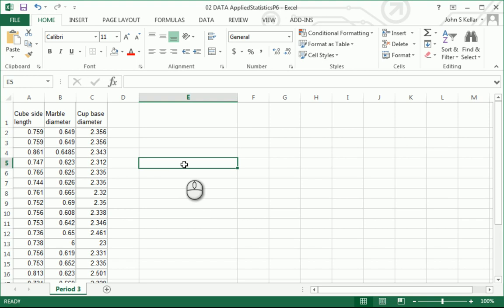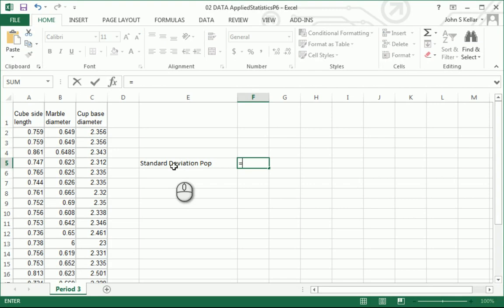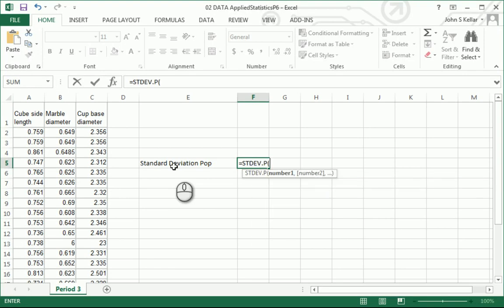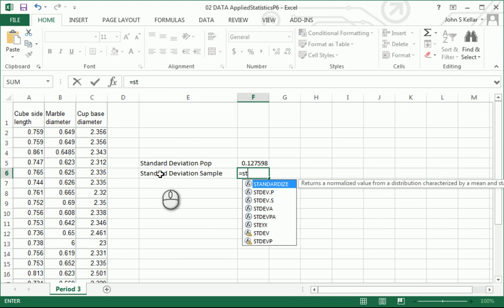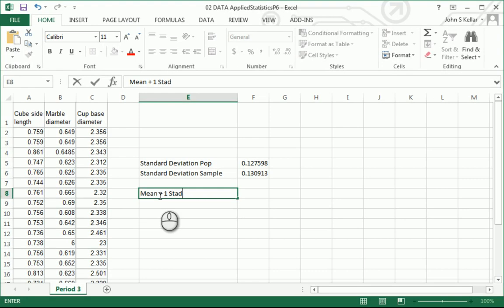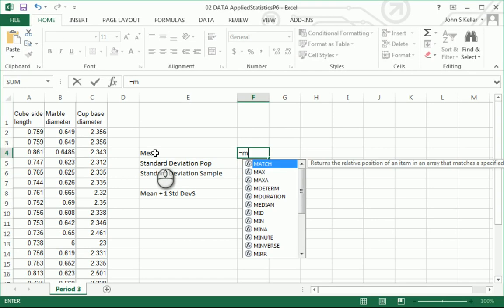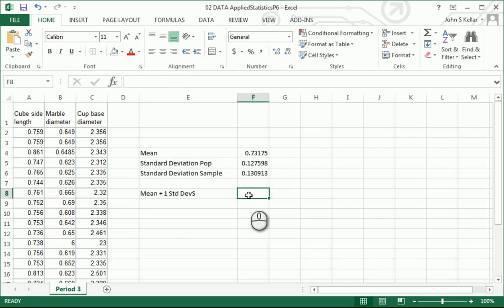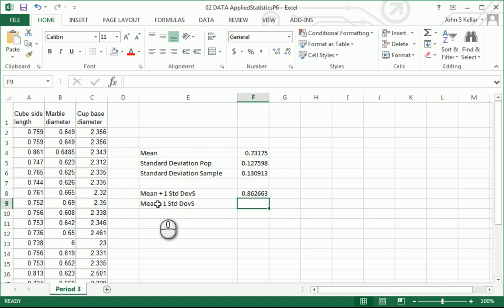Mean & Standard Deviation with Excel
How to use formulas in Excel to find the mean, standard deviation, and make formulas based on other cells.